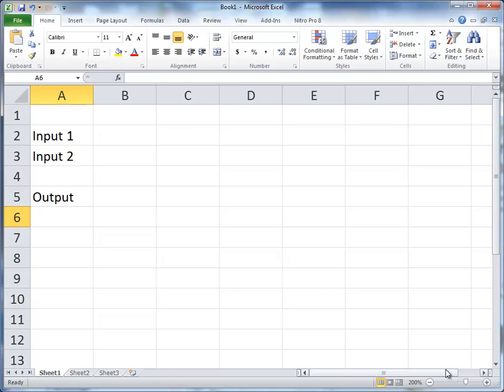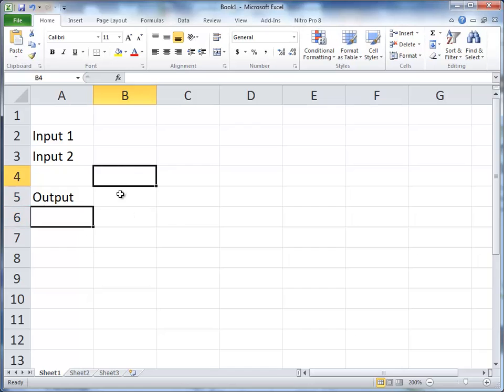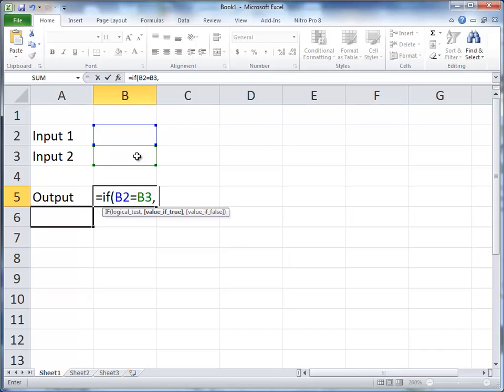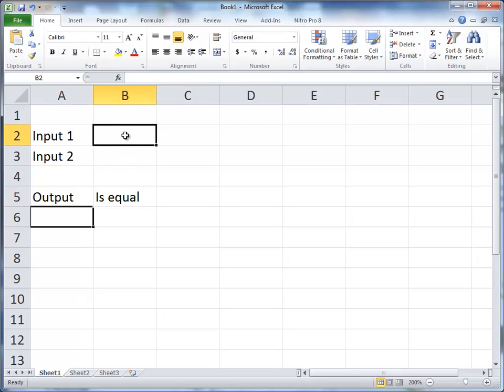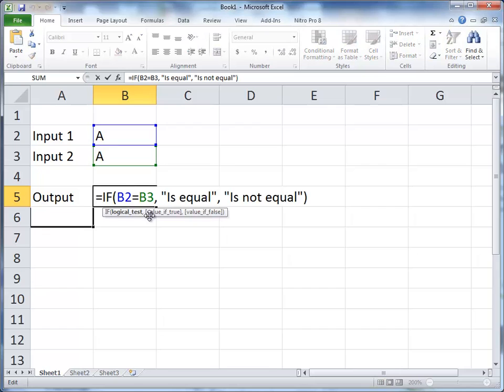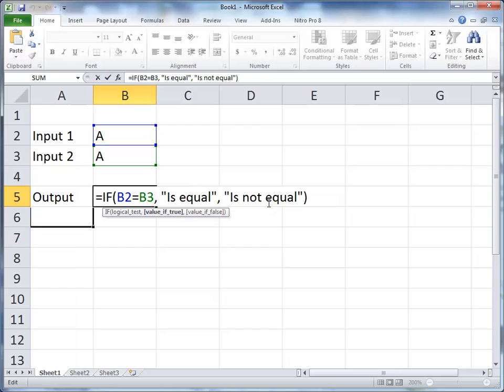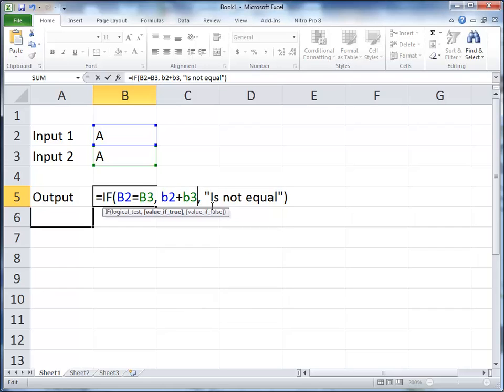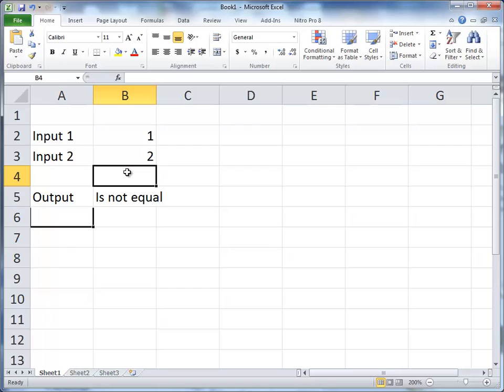If Statements in Excel